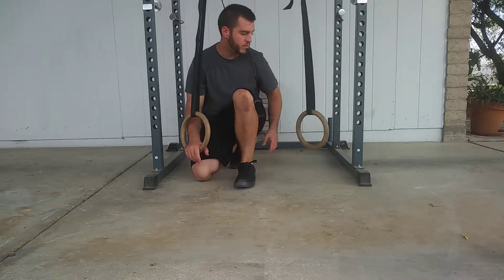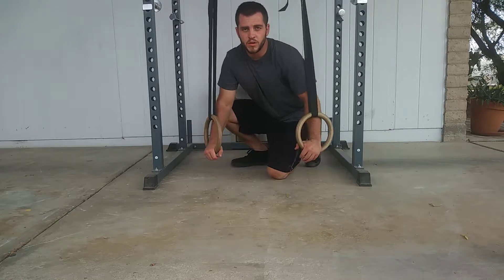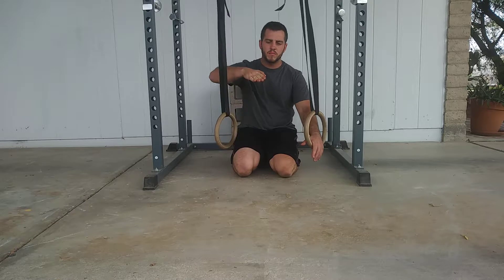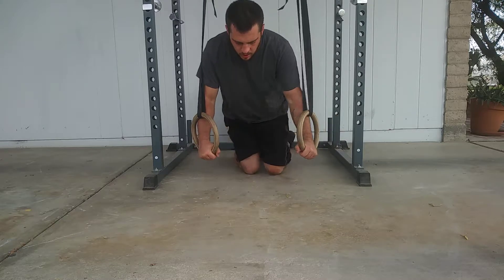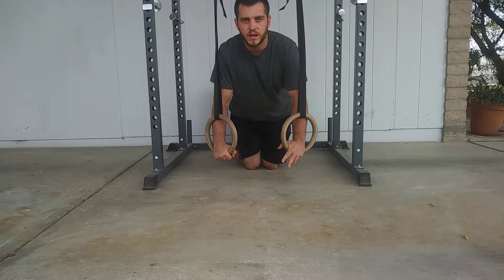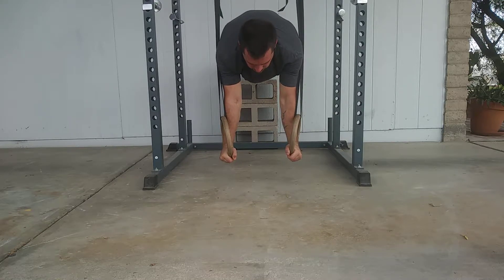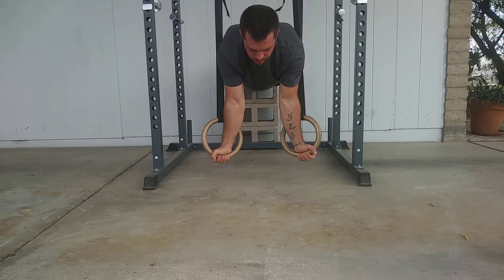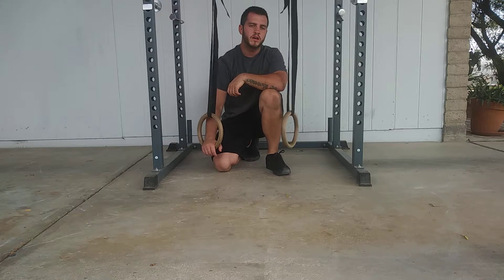Decline Ring Pushups